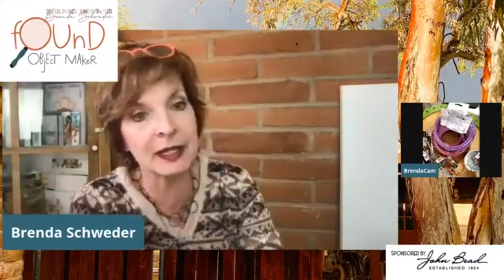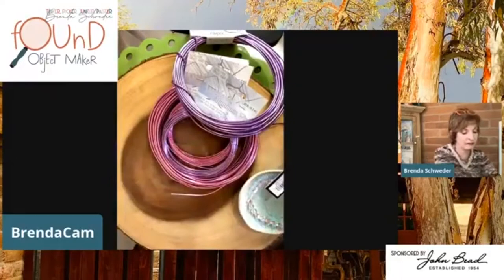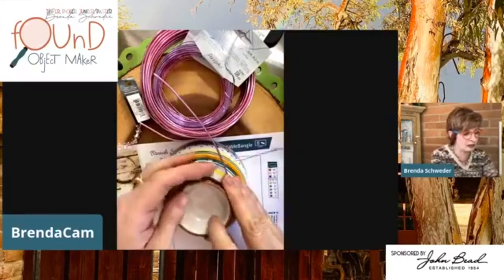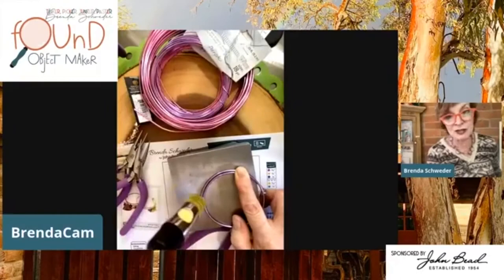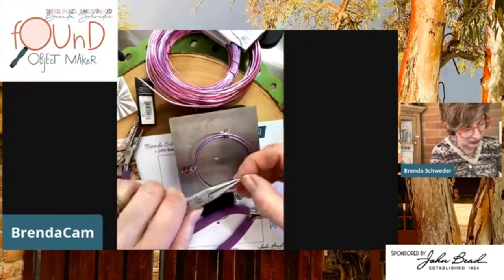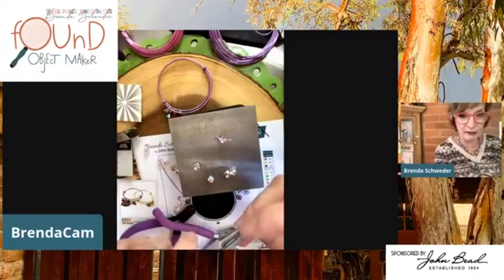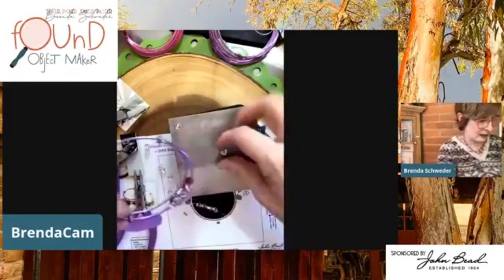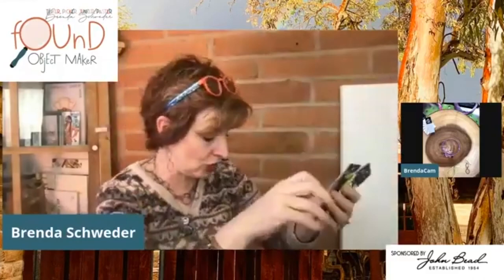Adjustable Bangle Tutorial- Wire Working Techniques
I call it the [New] Classic! The adjustable bangle is—IMHO—the staple of every jewelry wearer’s accessory stockpile, and why not?! It’s amazing alone or stacked and fits every “paw” from here to Mars. Here in the vibrant hues aluminum wire provides, this versatile bangle is easily adorned [jump-rings already attached] with the sparkle of these Czech crystal charms sets conveniently packaged in your favorite colorways. – Brenda Schweder